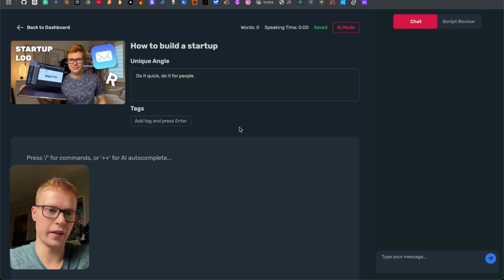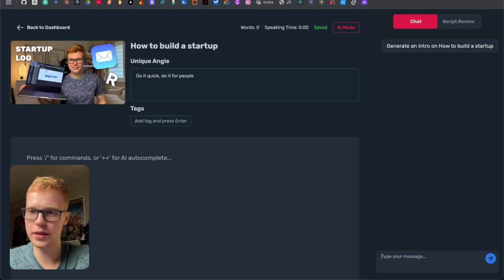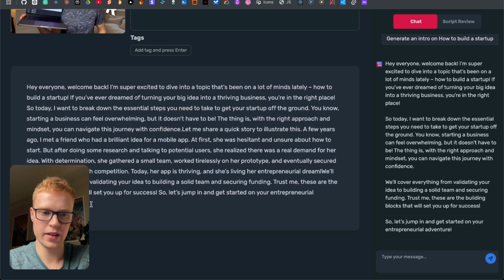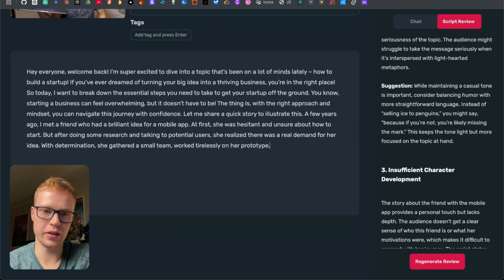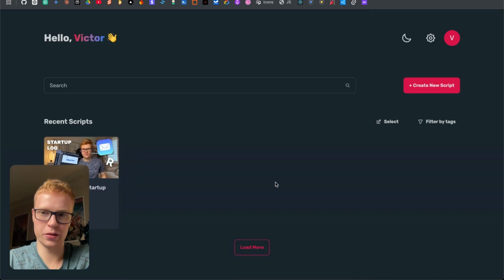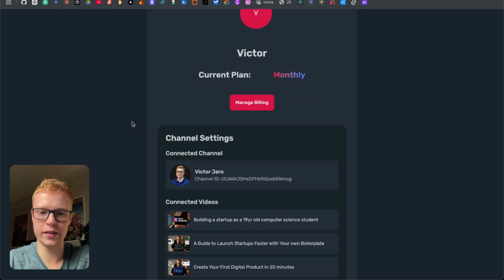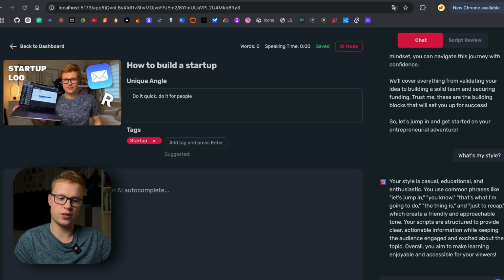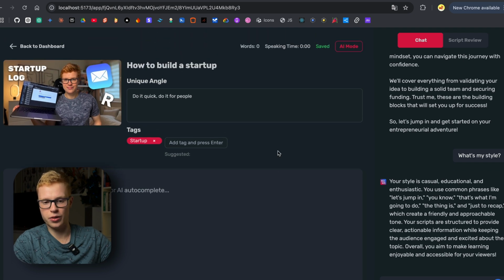I made an app to compete with OpenAI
Chapters:
0:00 - Intro
2:00 - App Walkthrough
5:14 - Lessons Learned
6:19 - Niche?
7:23 - Problem/Solution
8:37 - Final Thoughts